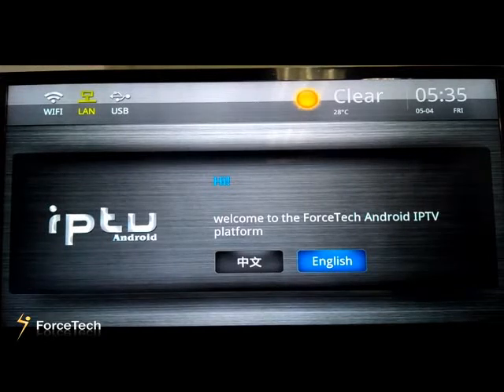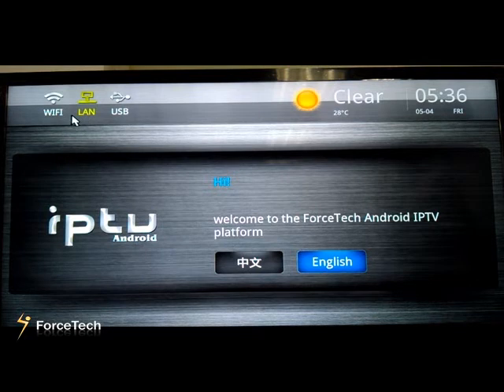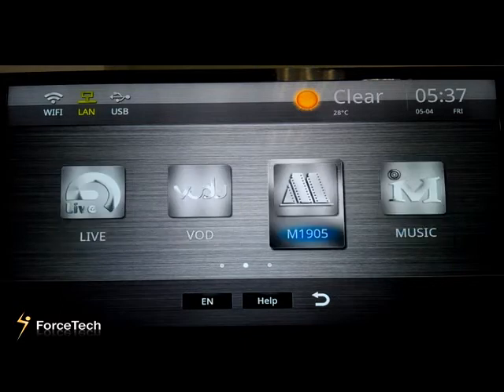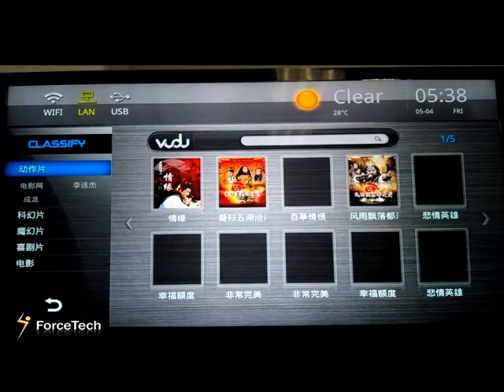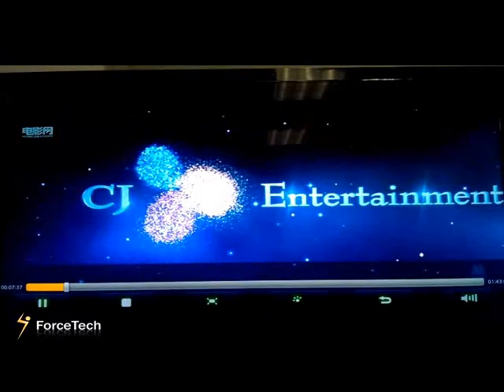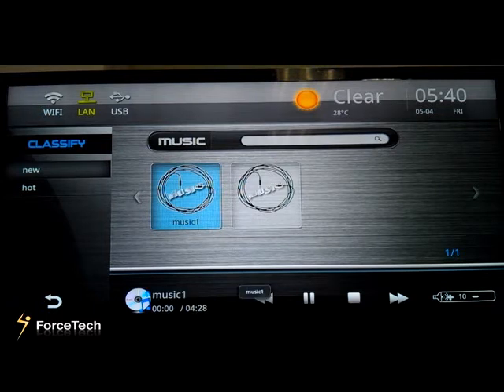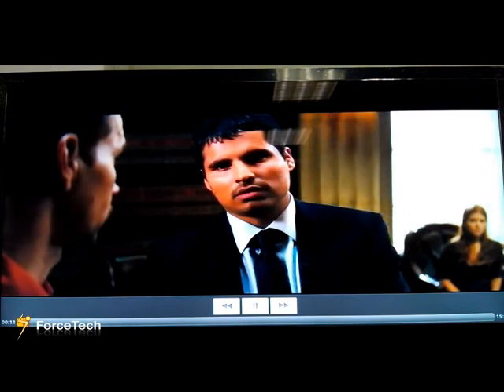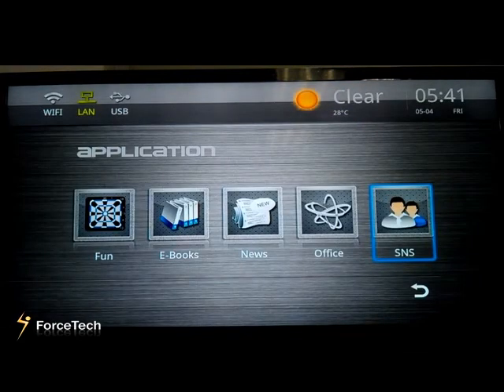ForceTech Android IPTV System